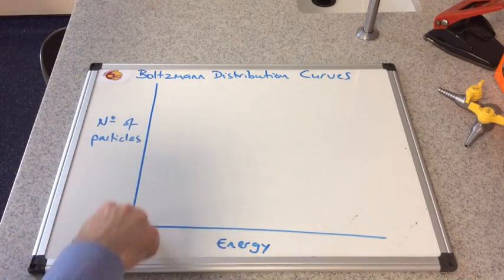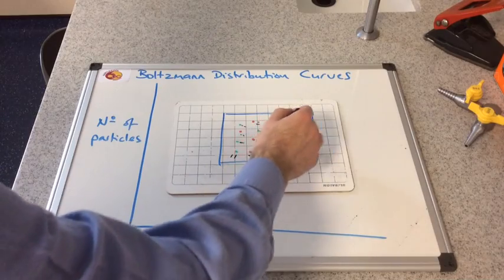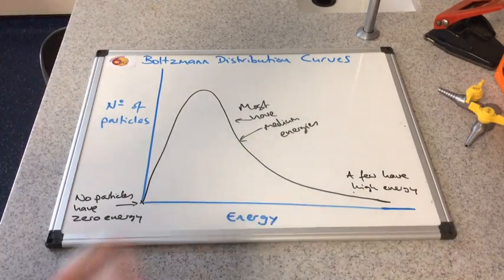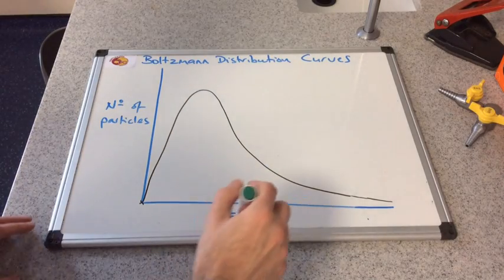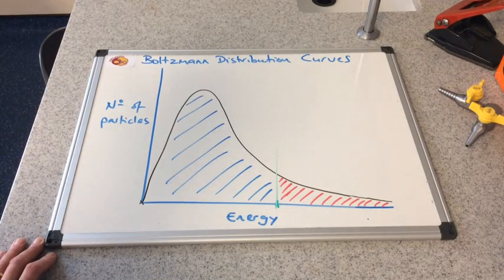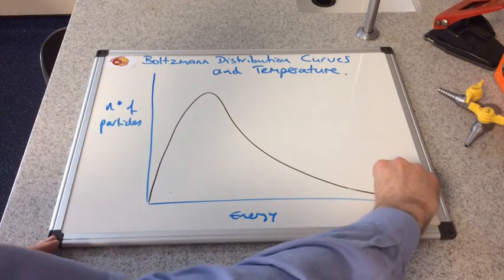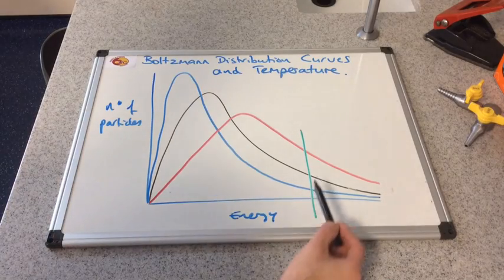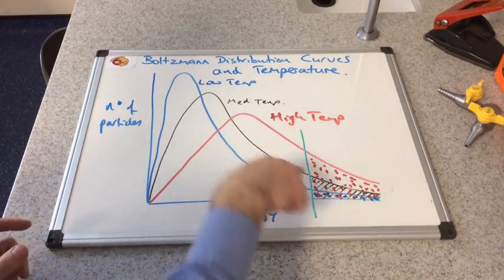Rates of Reaction - Boltzmann Distribution Curves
What Boltzmann curves tell us and how to draw them at different temperatures